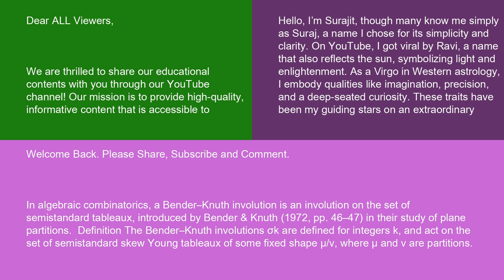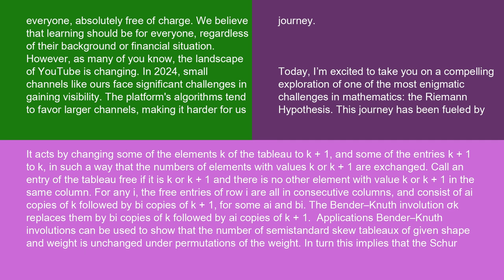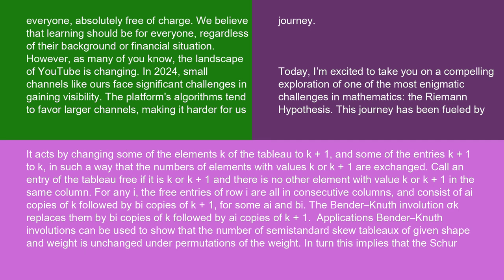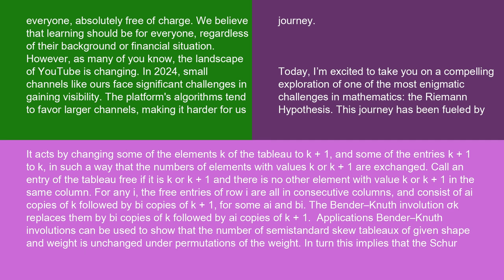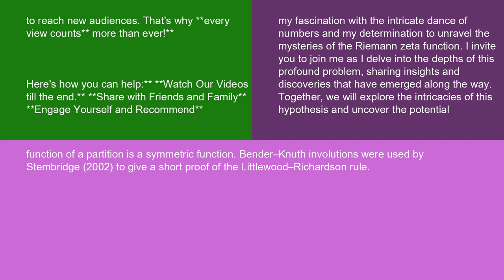Physics Bender–Knuth involution 16 10 24